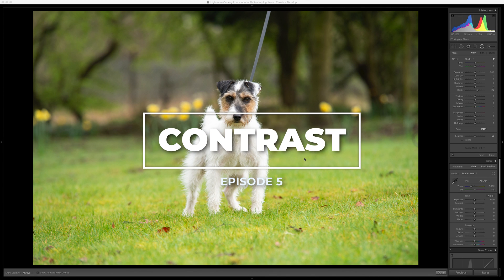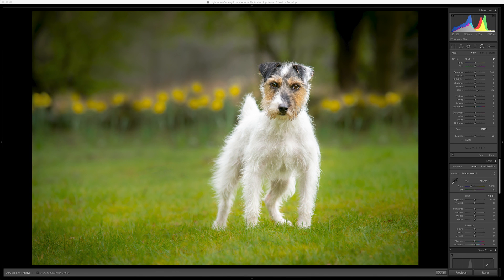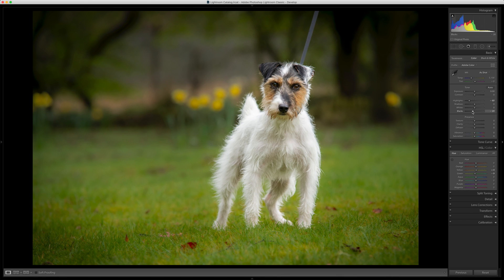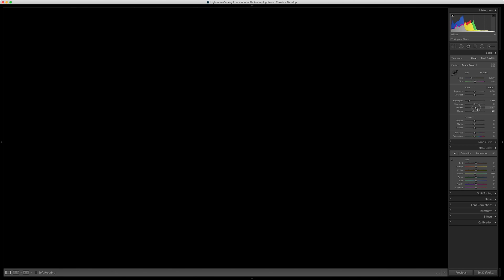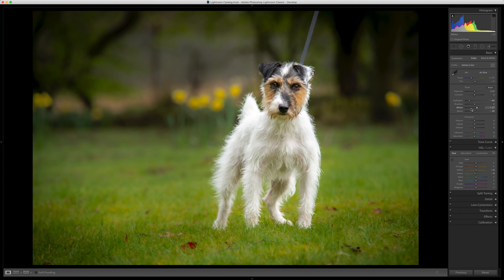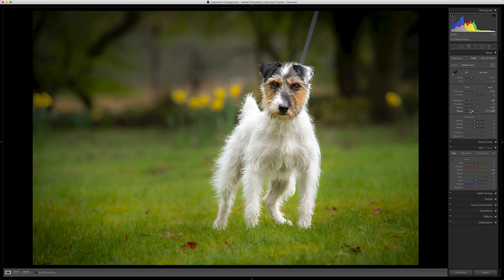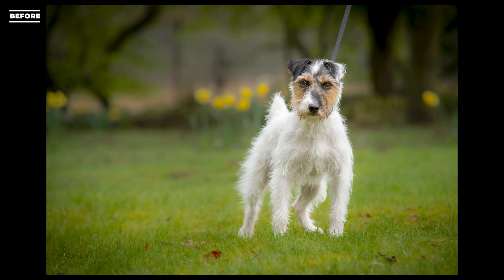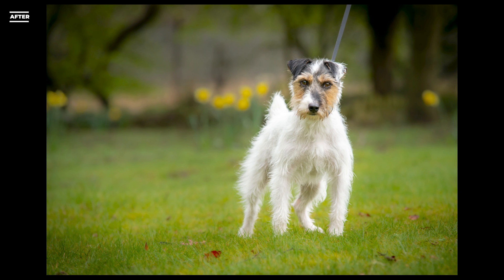CONTRAST HACK to get perfect levels in Lightroom - Episode 5 - Terrier Dog Photo Editing Series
This is Episode 5 of the dog photo editing tutorial series for "The Terrier Shot," where we learn how to add the perfect amount of brightness and contrast using the contrast hack in lightroom to get perfect shots, every time. For other episodes, use the links here or head direct to the playlist